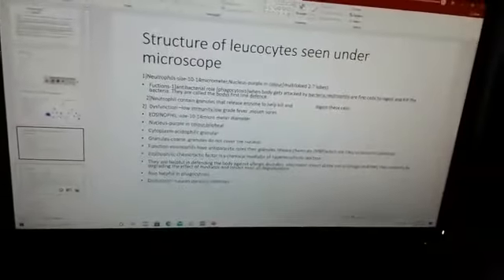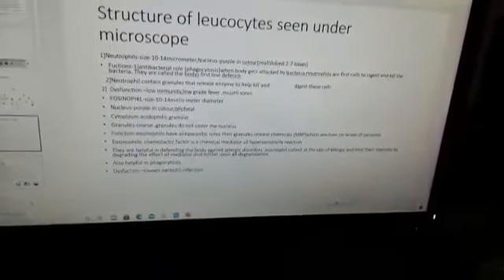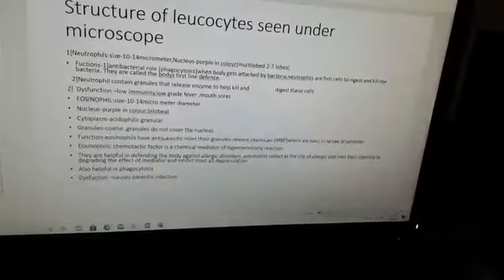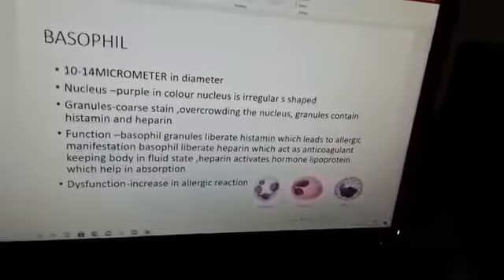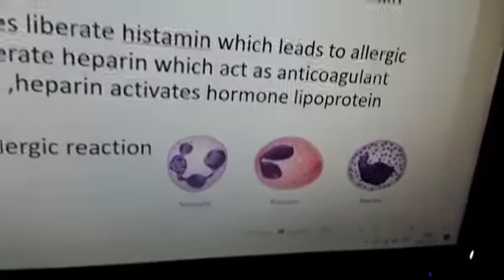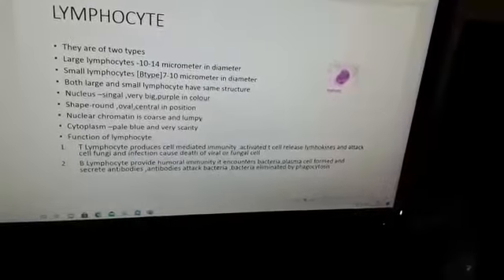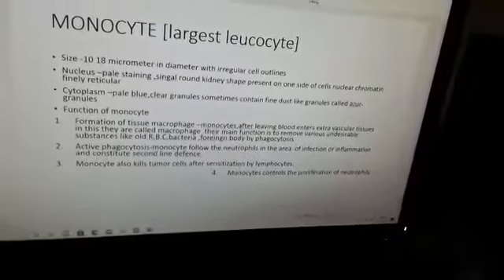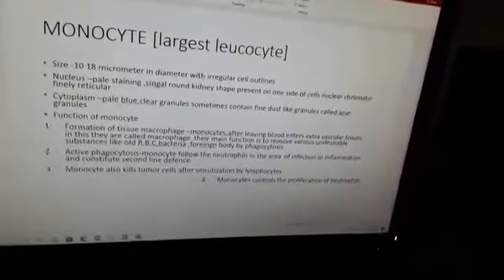physiology of blood -2